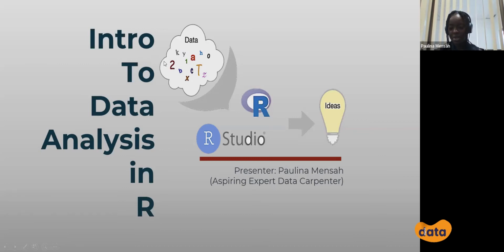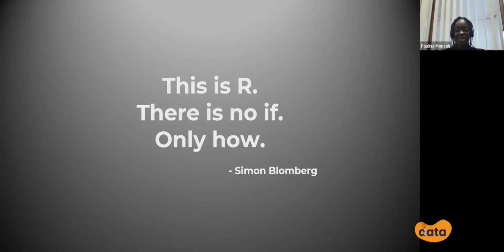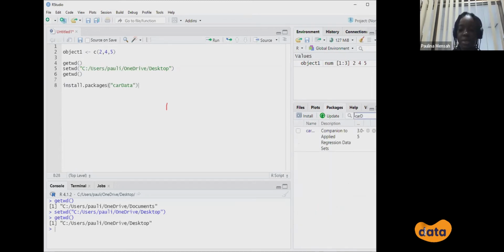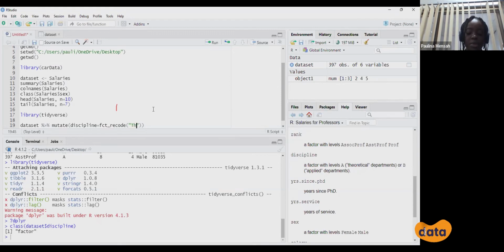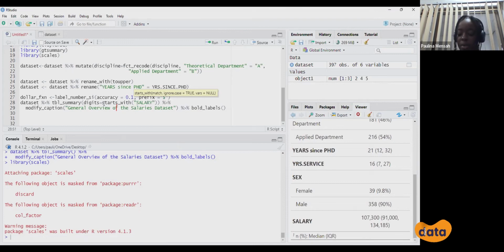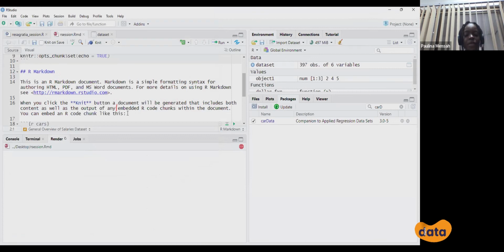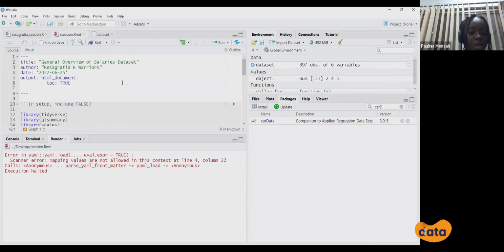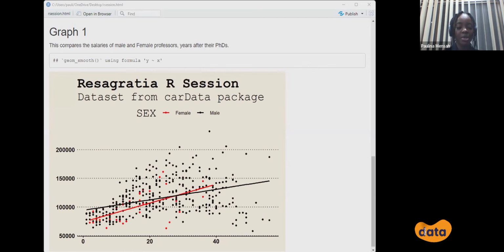Introduction to Data Analytics with R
In this data digest episode, Dr. Paulina Boadiwaa Mensah introduces us to the R programming language and how to go about analysing data with the tool. The episode concludes with exporting your analysis into html files, similar to markdown files, that can be shared as a portfolio project item.

Catch up with the full details and join the community on Resagratia